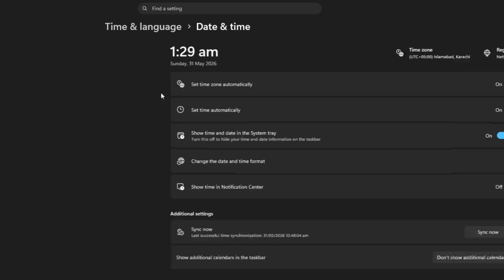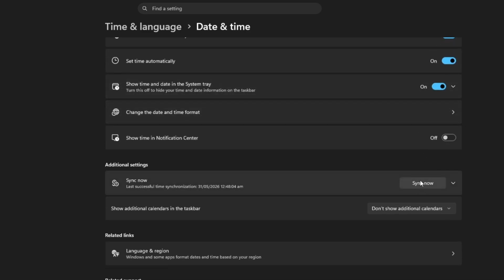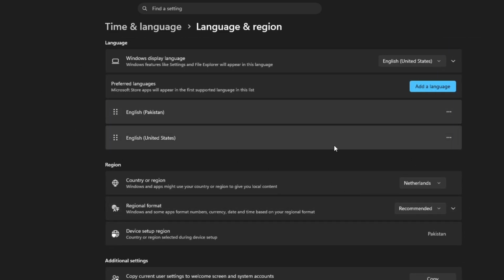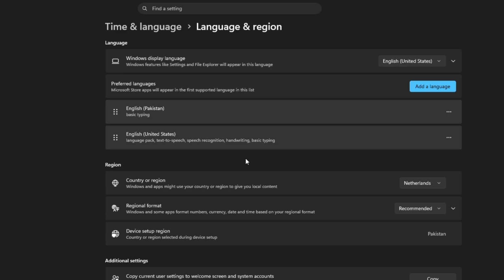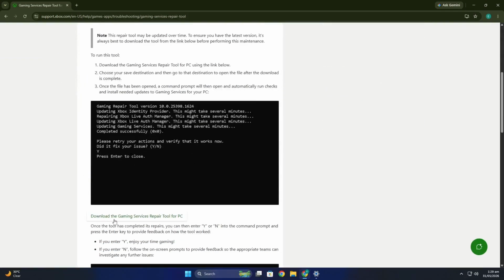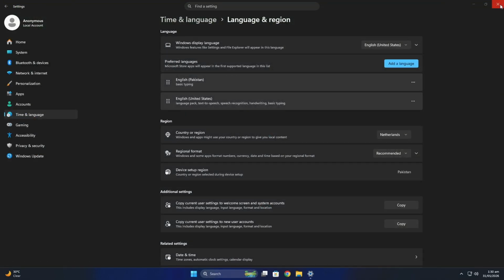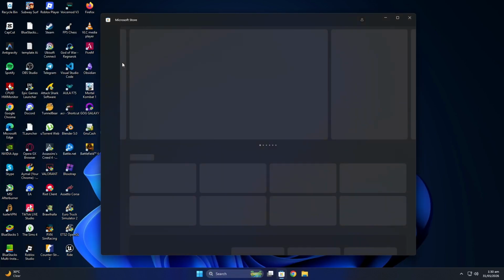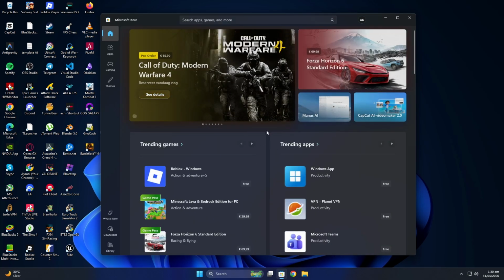Xbox App "Try Again Later" Error? How to Fix Downloads on Windows Full Guide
Facing the frustrating "Try Again Later" error while trying to install or update titles through the Xbox PC App? This common Windows issue often stems from corrupted store caches, outdated background services, or account sync conflicts. In this video, I will walk you through the most effective methods to clear these stubborn installation blockers. We will cover resetting the Microsoft Store, utilizing system repair commands, and re-registering the Xbox App services to get your downloads moving again. Don’t let installation errors stop your session—follow these proven troubleshooting techniques to fix your library today with this Full Guide.

🔐 Secure Your Online Activity with NordVPN:

30-day money-back guarantee
Starting at just €3.09/month (instead of €11.59)!